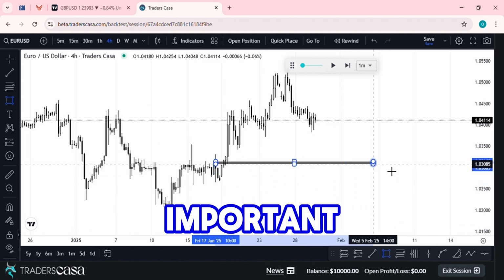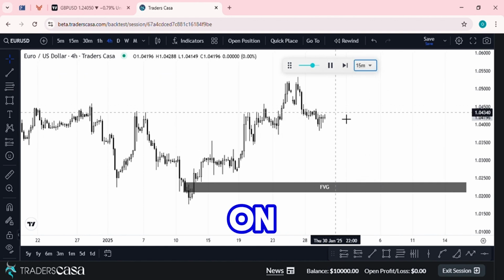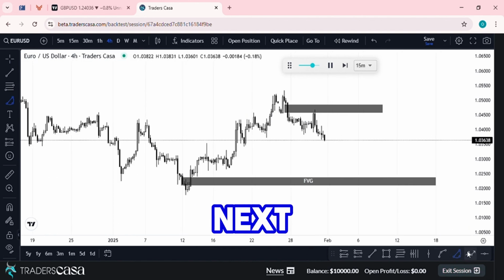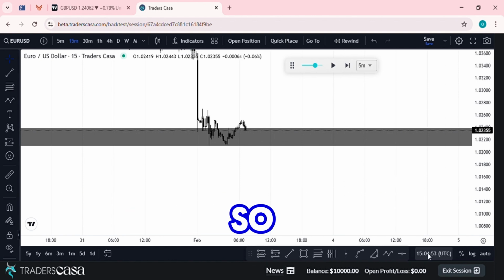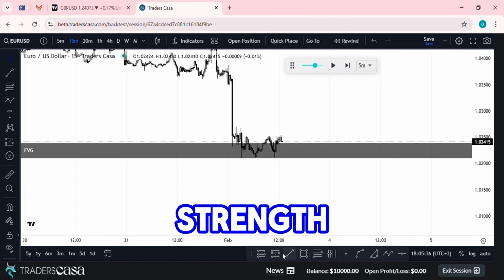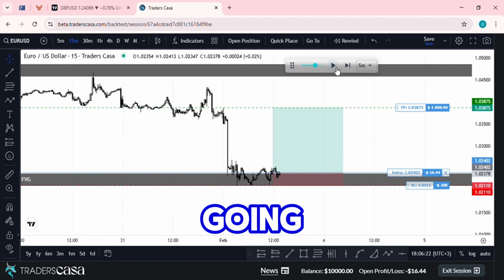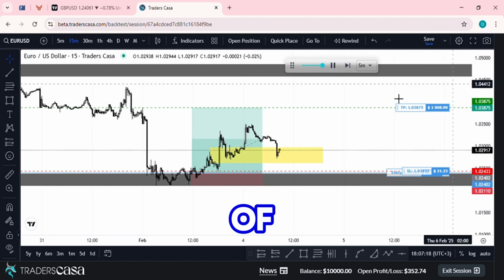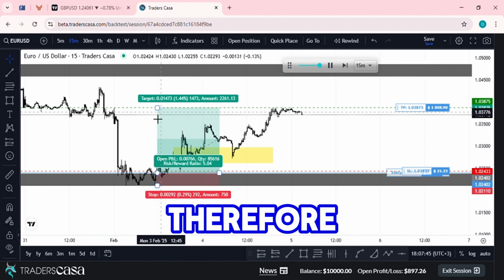Trade recap EURUSD 3/2/2025